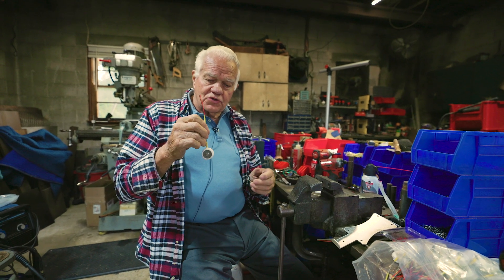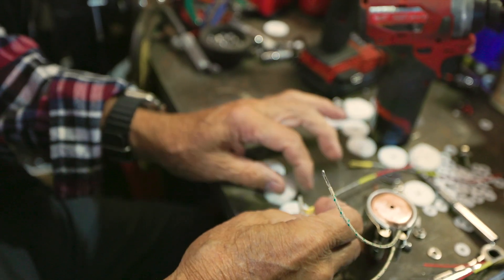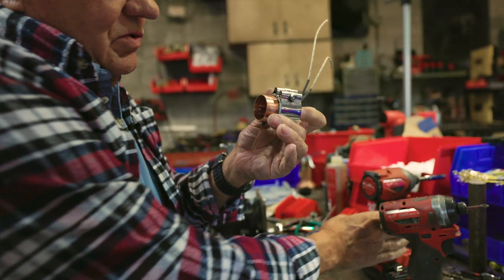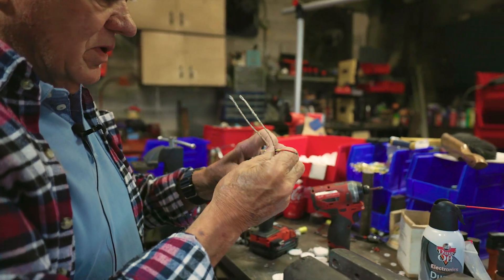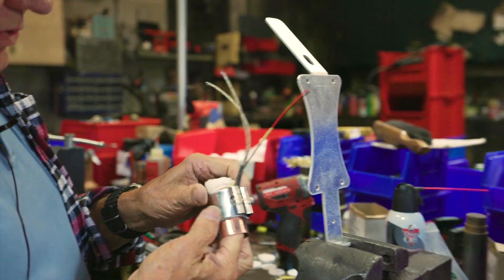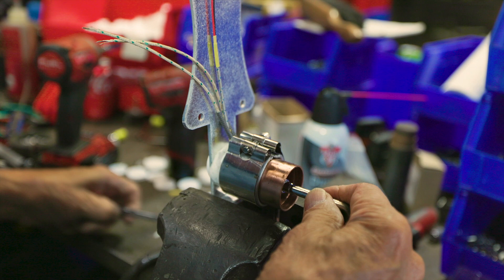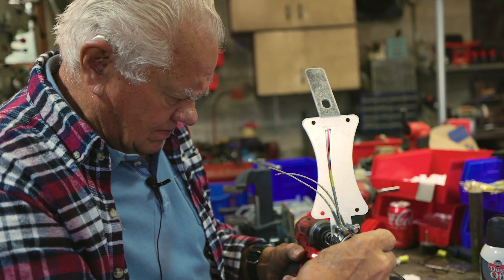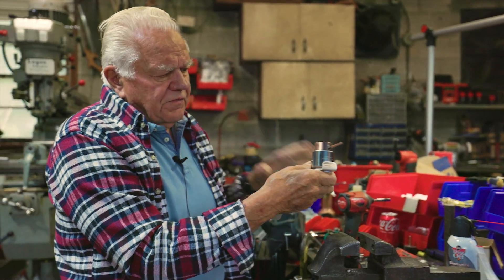Lorob Bees 120v Washer Kit Instructions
Walter Sprouse (Grandfather) demonstrates how to install an insulator repair kit on a Lorobbees 120V frame. It's essential to undertake this process if the insulators become damaged or wet, if the bowl requires replacement, or if the heater malfunctions and needs to be changed. All necessary parts are available at lorobbees.com.